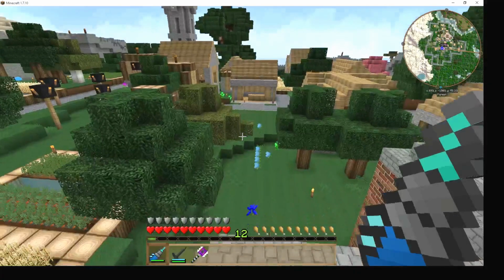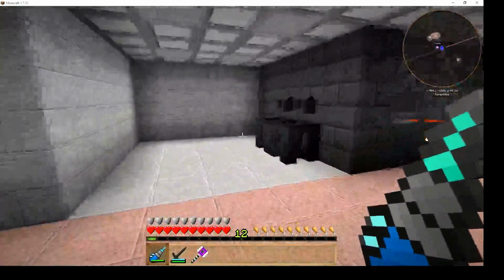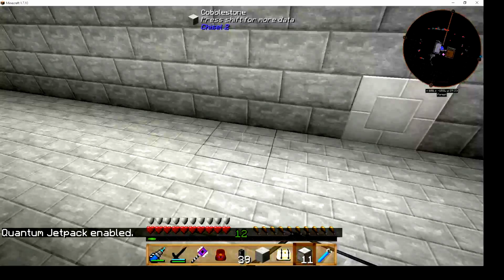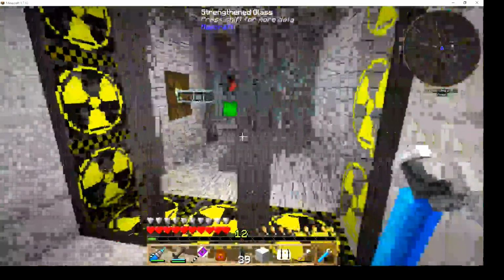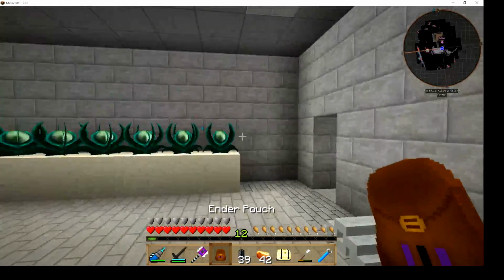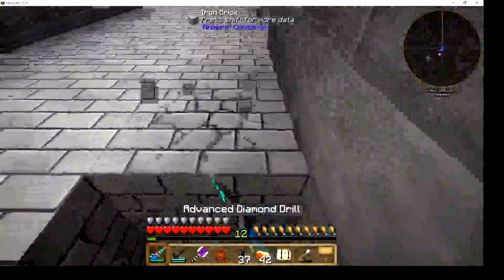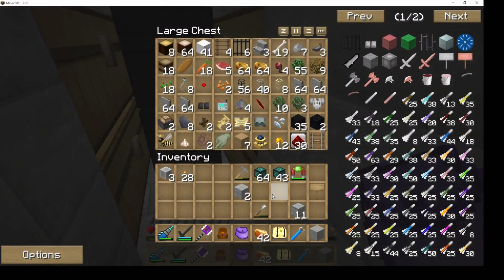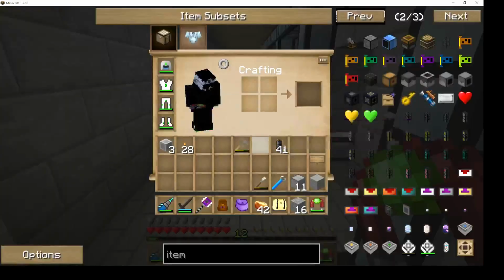server base tour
a quick tour of my base which turns into an episode